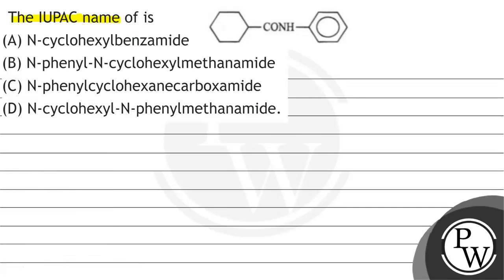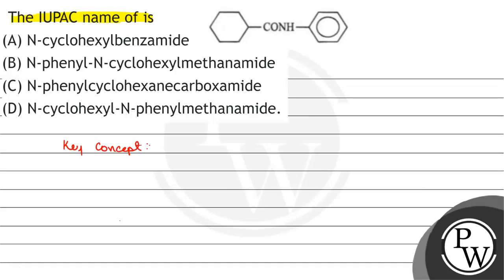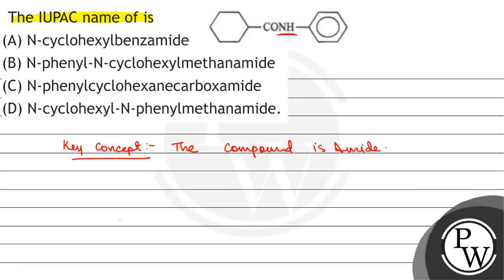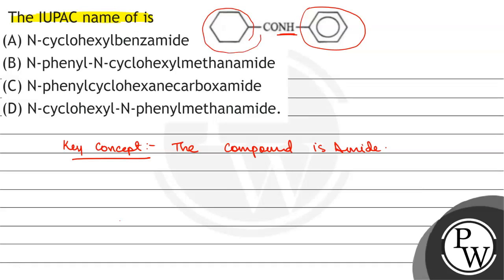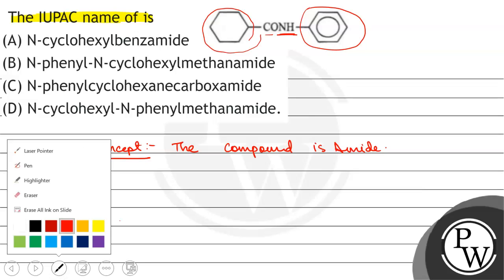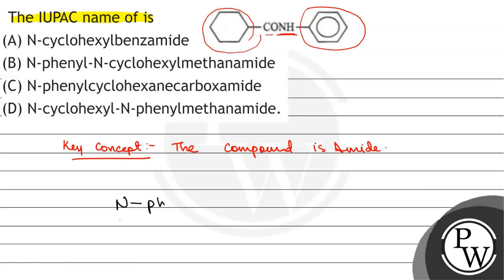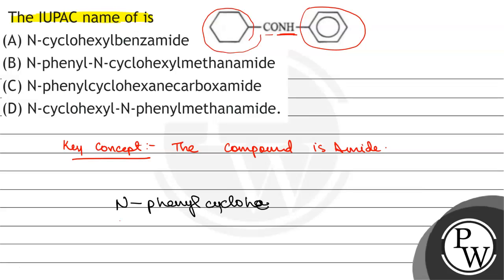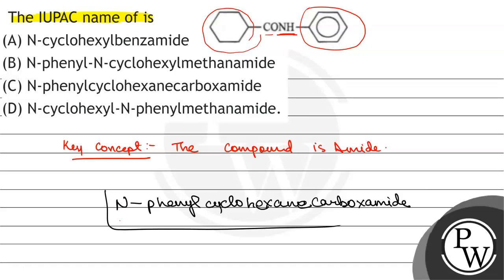The IUPAC name of is (A) N-cyclohexylbenzamide (B) N-phenyl-N-cyclohexylmethanamide (C) N-phenyl...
The IUPAC name of is
(A) N-cyclohexylbenzamide
(B) N-phenyl-N-cyclohexylmethanamide
(D) N-cyclohexyl-N-phenylmethanamide.